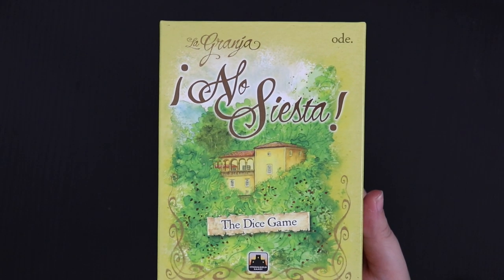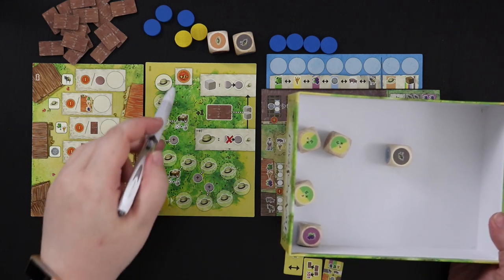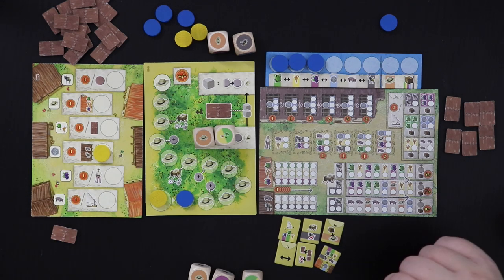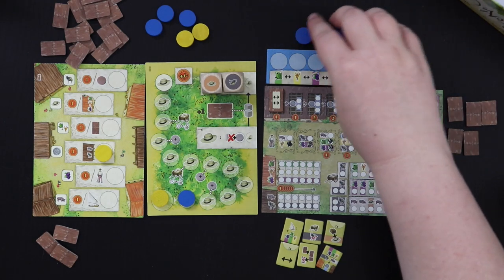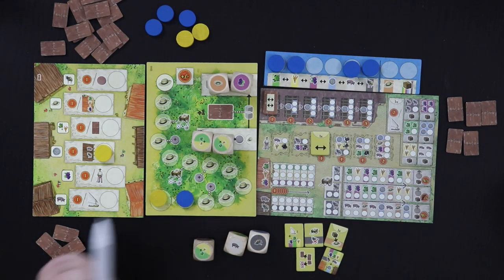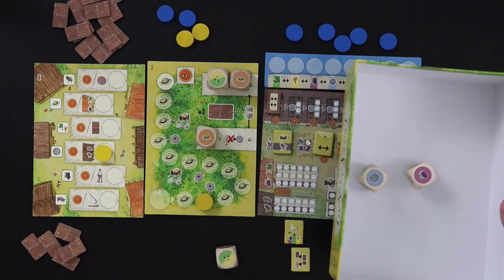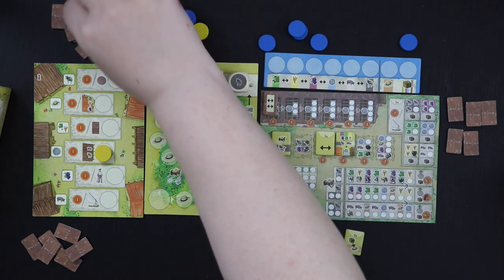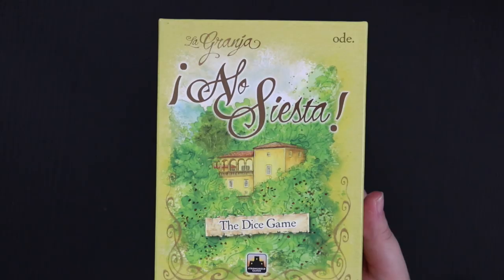How to Solo—La Granja: No Siesta!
Join me for an overview and a few sample turns of La Granja: No Siesta! This is the dice game version of La Granja from Stronghold Games. Just how good are we at farming, anyway...?